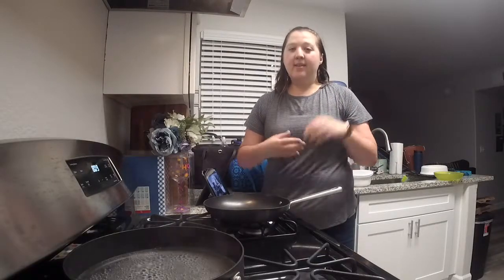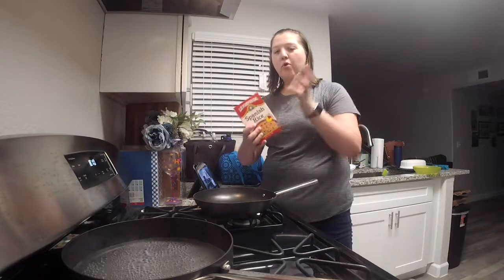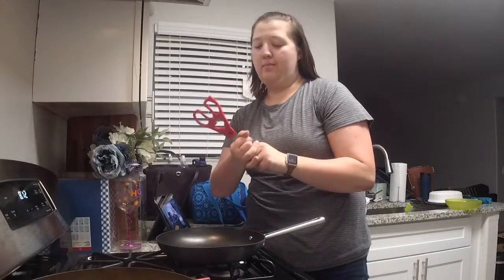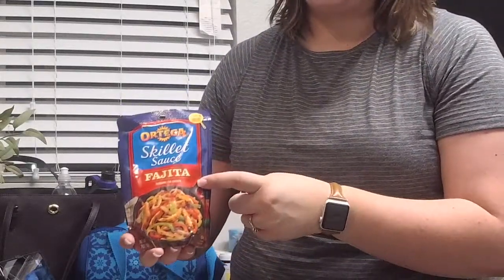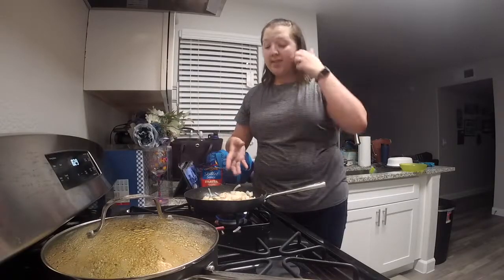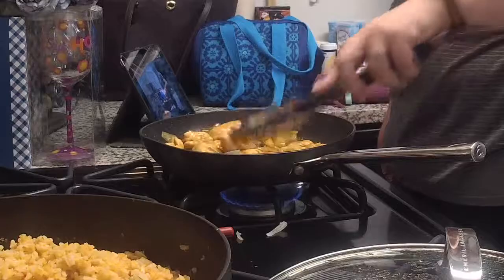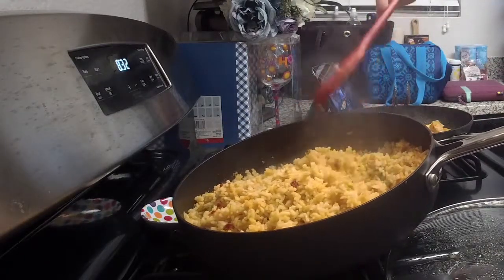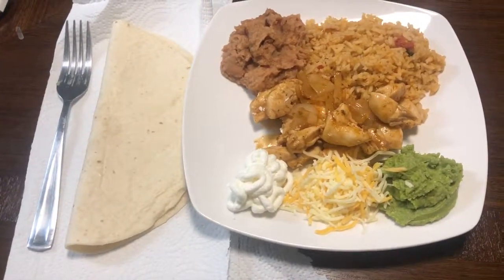Easy Fajita Dinner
Here's a quick and simple recipie for dinner.